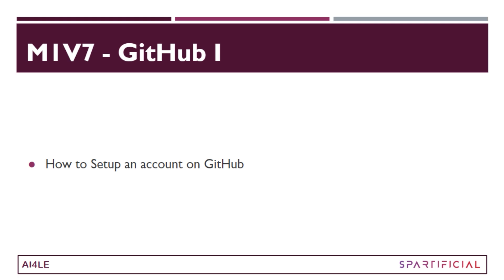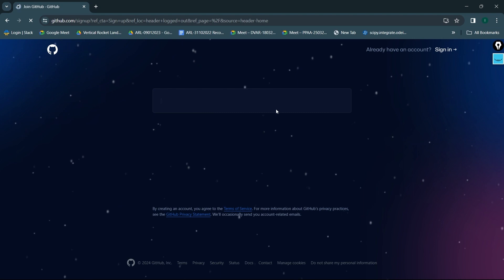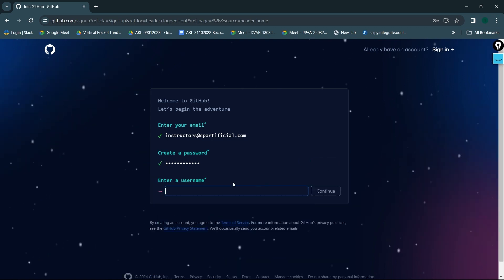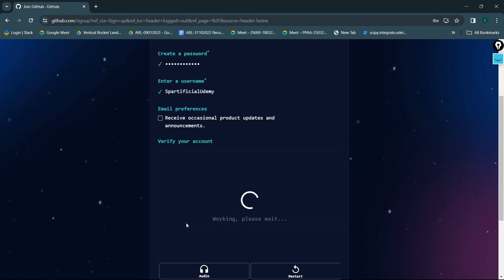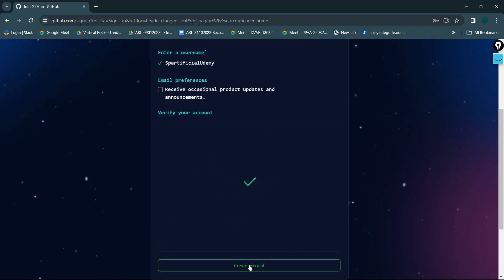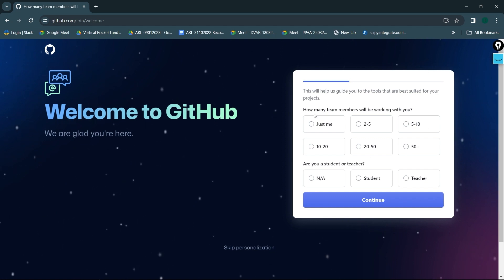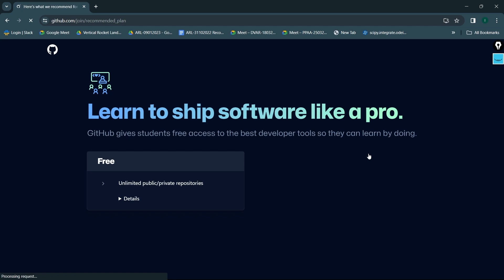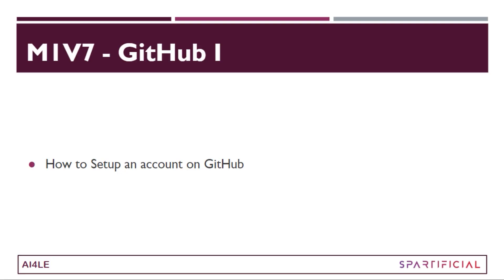M1V7 - GitHub Account Setup - Artificial Intelligence for Lunar Exploration